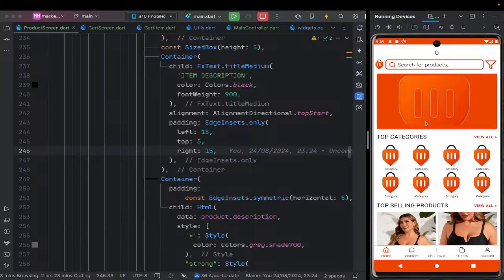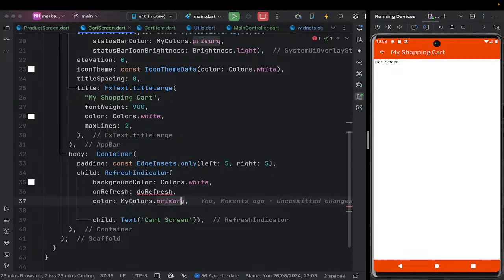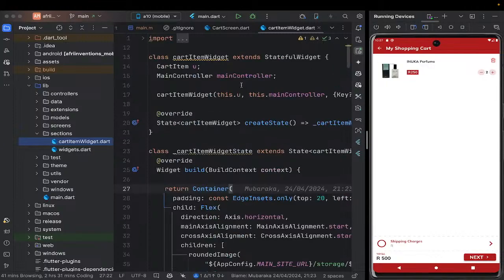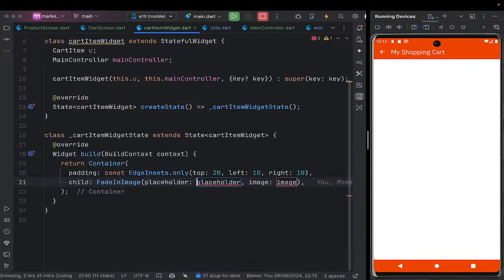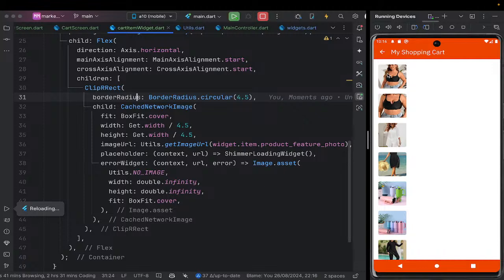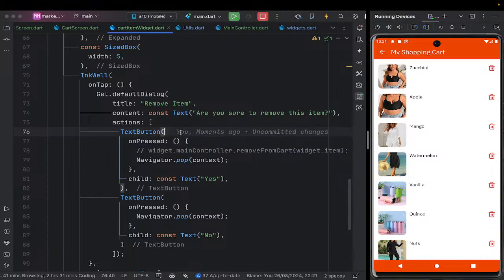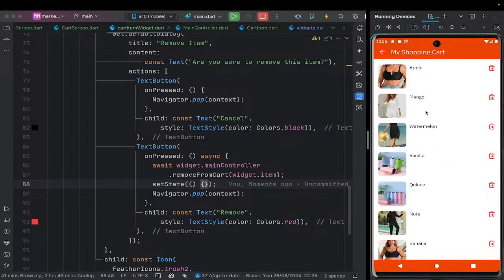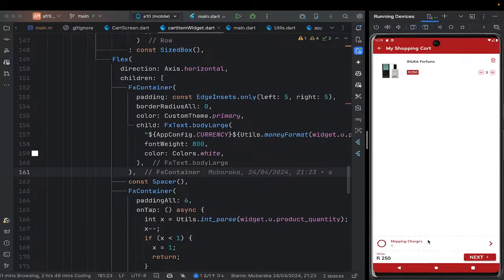Live programming session - hotel management system using PHP and MySQL